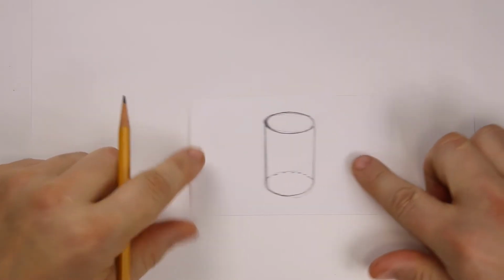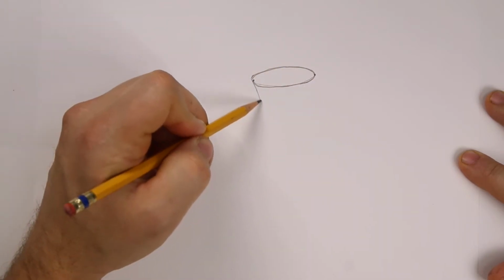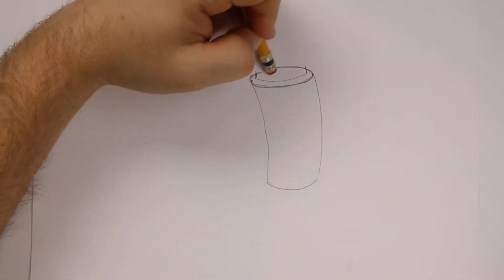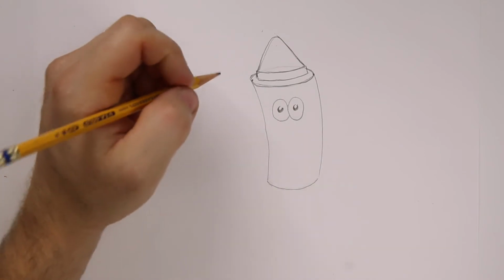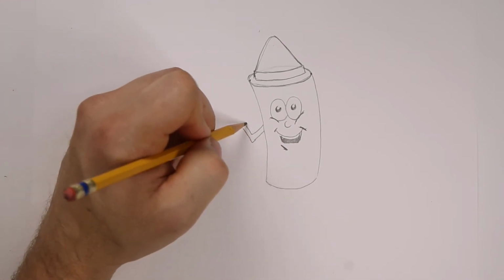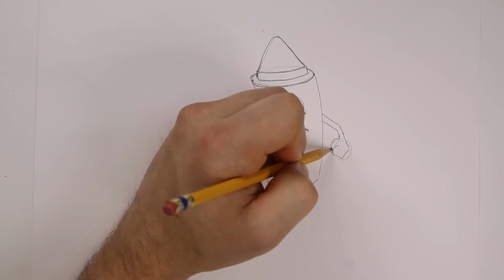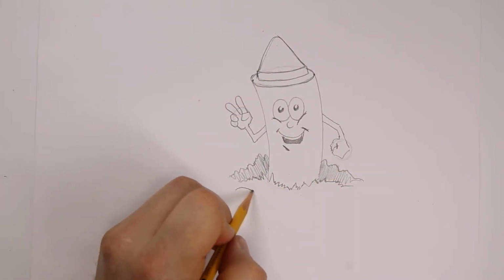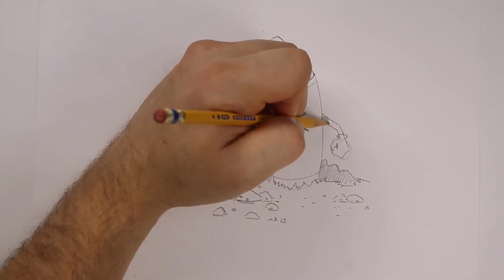How to draw a Crayon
Drawing tutorial on how to draw a crayon.

Don’t forget to check out “Drawing with Mr. Beeman” and access the latest videos and content here: